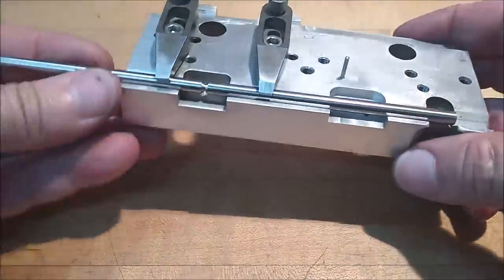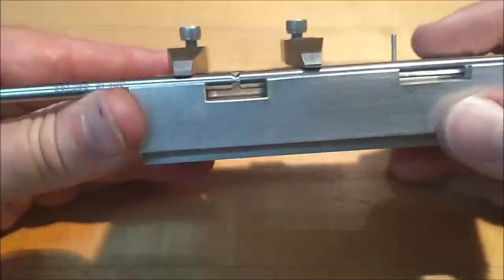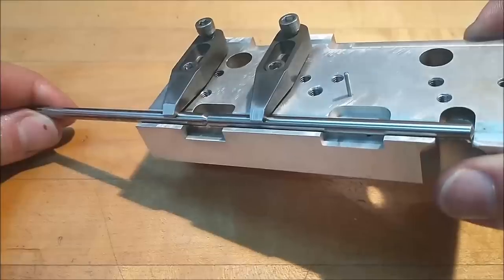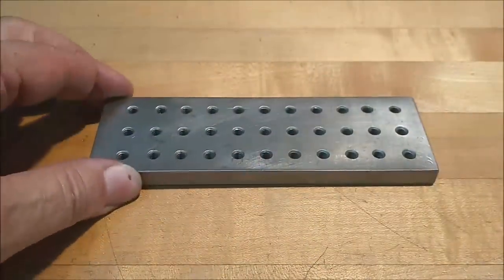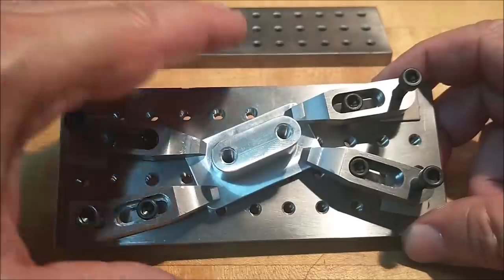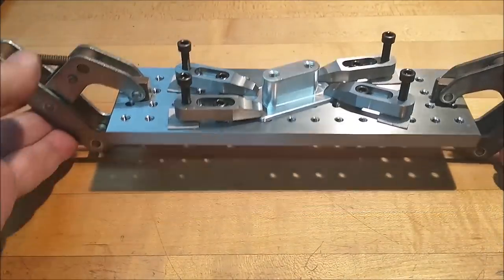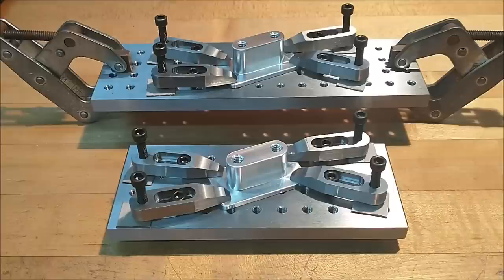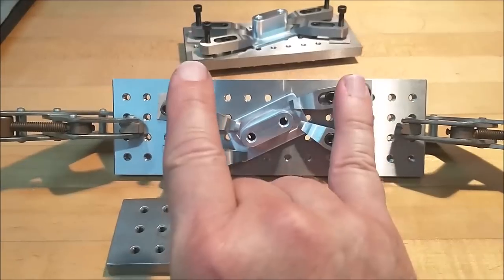Great Little Fixtures Every Machinist Should Have -- Take a Look !!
This video shows 2 very useful fixtures I've had in my box for many years. The mini pallets and clamps are now part of my product line and available on my webstore.